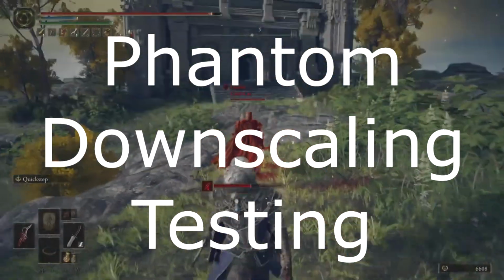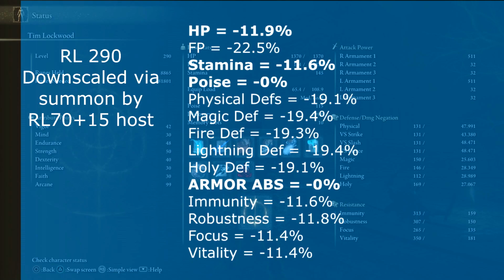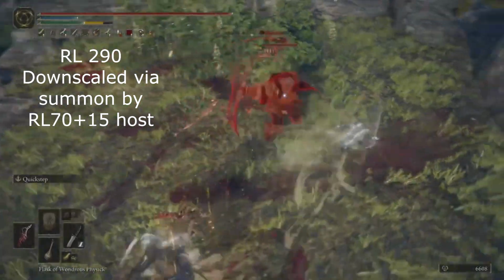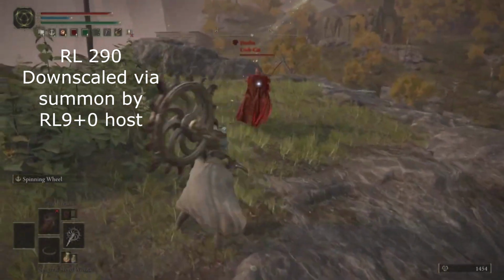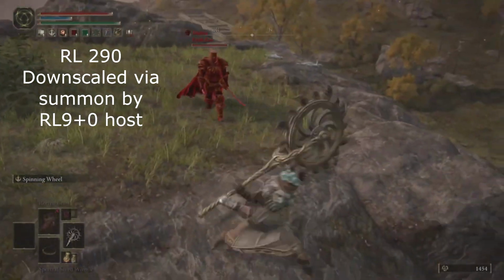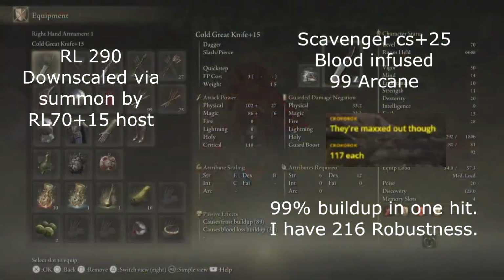Elden Ring - Phantom Downscaling, Poise, and Status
This needs to change. Badly. Share this info everywhere you can. FromSoftware and Bamco are clearly not aware that this is a problem since it's been part of these games since they first introduced password summoning.